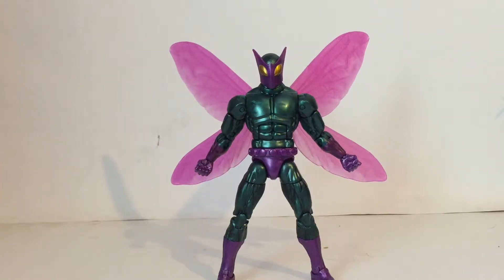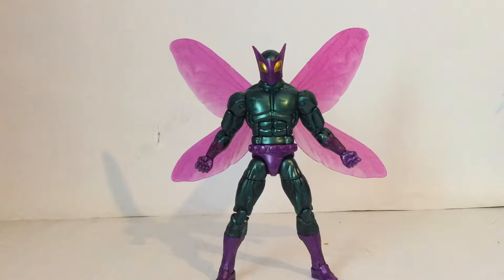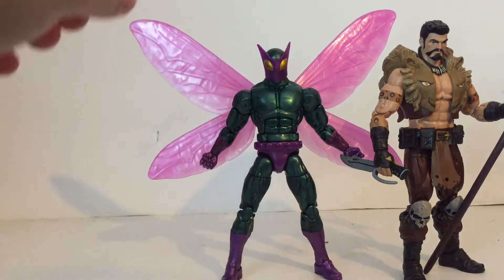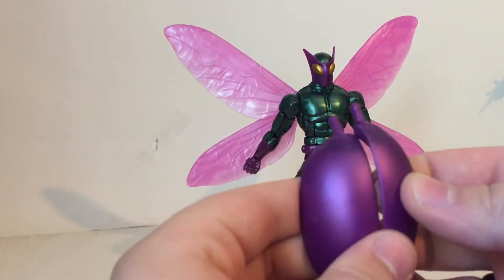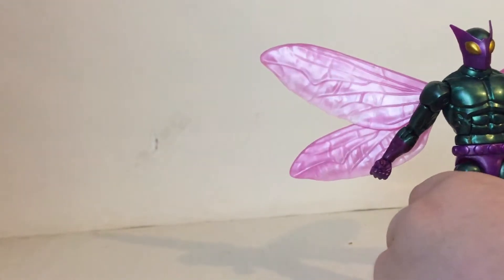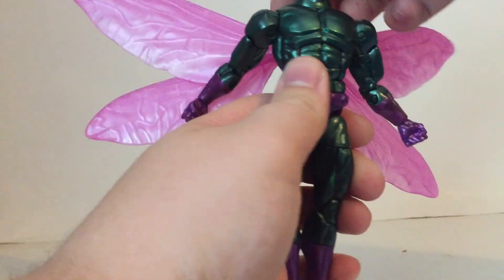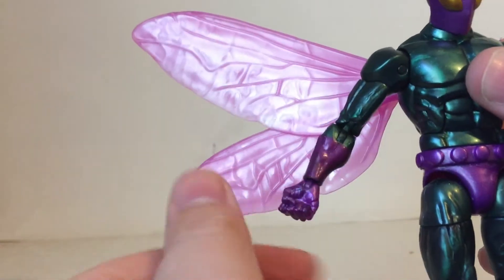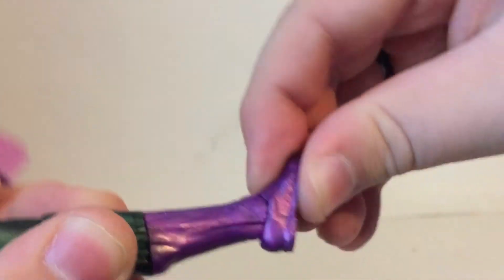Marvel Legends Girly Wings (Beetle) review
Outro Song is Back From The Dead by the very amazing Desmeon